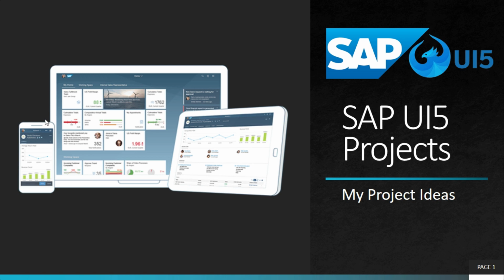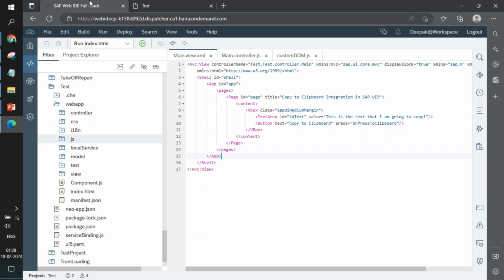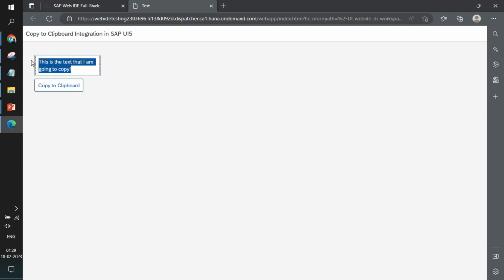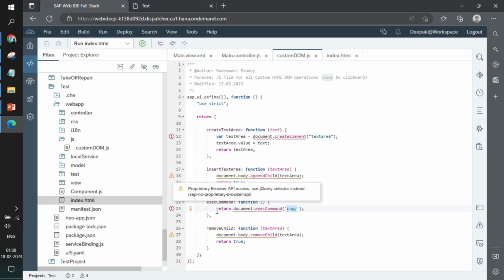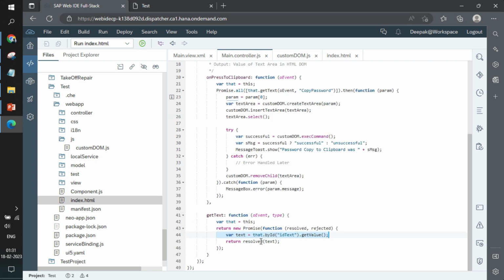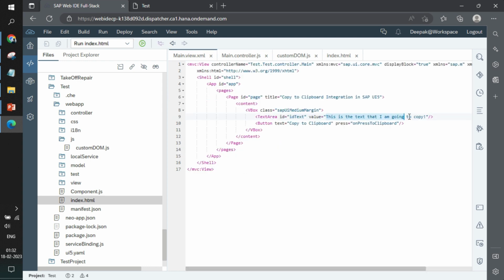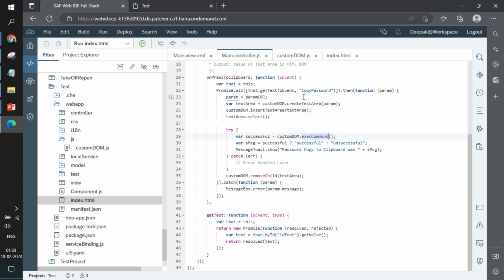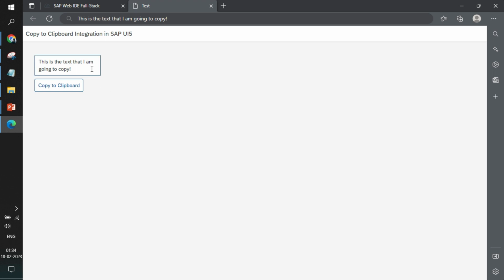Copy To Clipboard Integration in SAP UI5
Copy to Clipboard functionality refers to the ability of a computer or mobile device to copy selected text or data and temporarily store it in a virtual clipboard. The copied content can then be pasted into another location, such as a document or an email.

The copy to clipboard function can be accessed through a variety of ways, such as right-clicking on the selected content and choosing “Copy” from a menu or using a keyboard shortcut such as Ctrl+C (on Windows) or Command+C (on Mac). Once the content is copied to the clipboard, it can be pasted into another location using a keyboard shortcut such as Ctrl+V (on Windows) or Command+V (on Mac), or by right-clicking and choosing “Paste” from a menu.

Copy to Clipboard is a widely used feature in modern computing and is particularly useful for tasks such as copying text from a web page or document and pasting it into an email or other document without having to retype the content.

Why we need to have a Copy to Clipboard Functionality in Website
Copy to Clipboard functionality is useful in websites for a variety of reasons. Here are a few:

Convenience: Copy to Clipboard makes it easy for users to copy and paste text, links, or other content from a website without having to type it out manually.

Accuracy: Copy to Clipboard can help ensure that users copy and paste content accurately without introducing errors or typos.

Sharing: Copy to Clipboard makes it easy for users to share content from a website with others via email, chat, or social media.

Productivity: Copy to Clipboard can help users be more productive by allowing them to quickly copy and paste information from a website into other applications, such as word processors or spreadsheets.

Accessibility: Copy to Clipboard can be particularly helpful for users who may have difficulty typing, such as those with disabilities or injuries.
Overall, Copy to Clipboard functionality in websites is a useful tool that can help users save time and be more productive while also reducing the risk of errors and increasing accuracy.